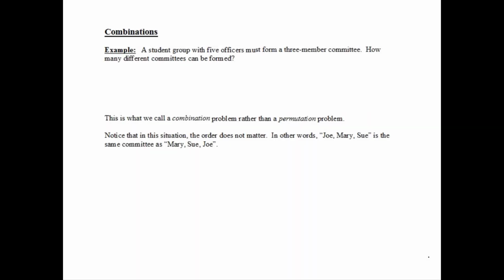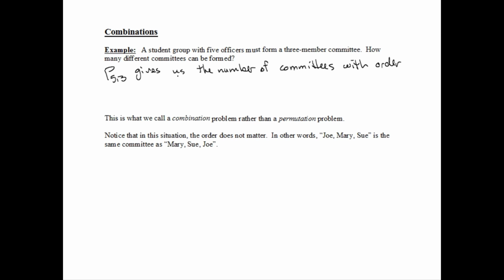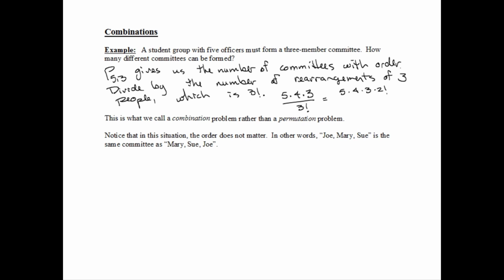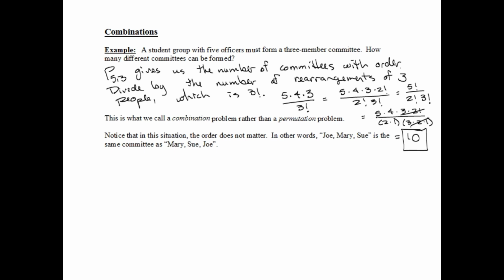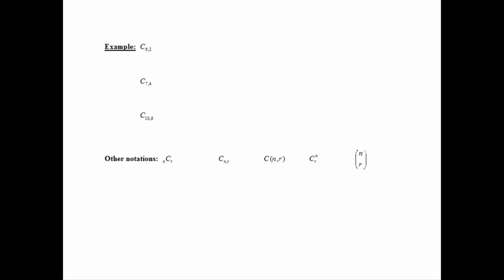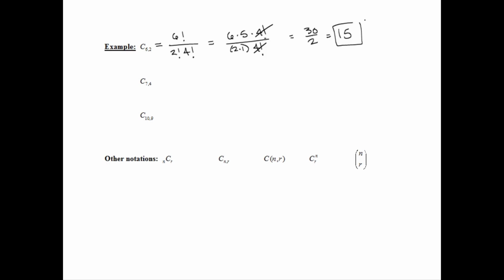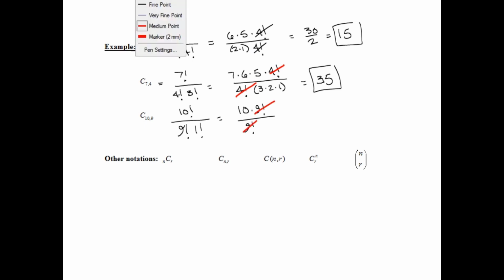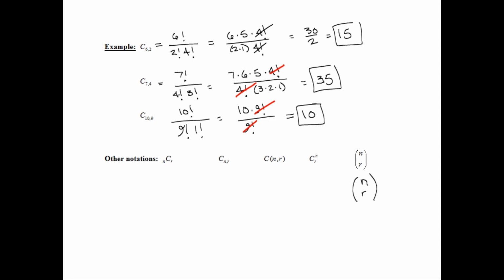Combinations - JT 20161039